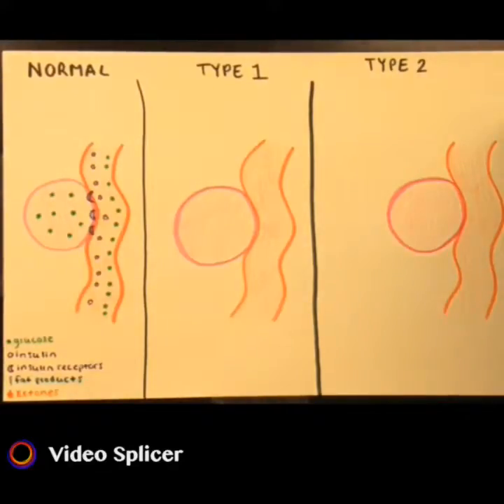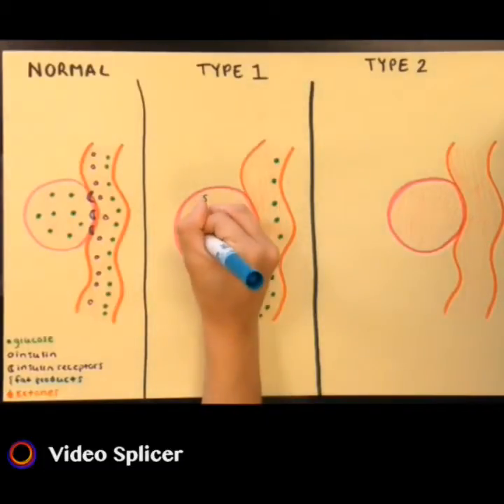Basic Glucose Transportation and Metabolism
Entry for the 2016 RCSB PDB Video Challenge "Structural Biology and Diabetes"